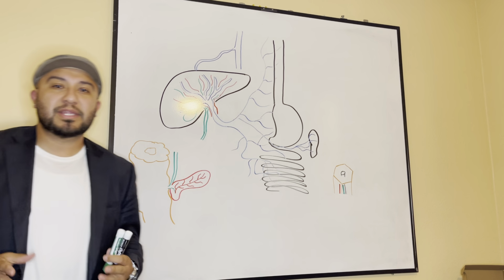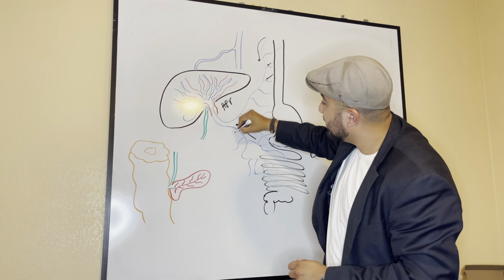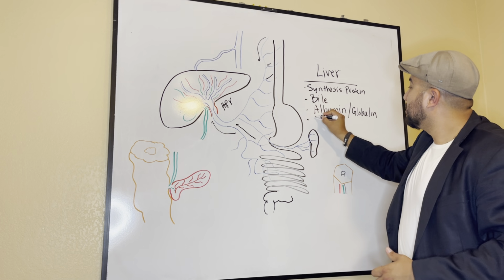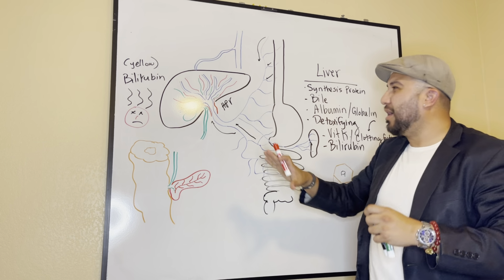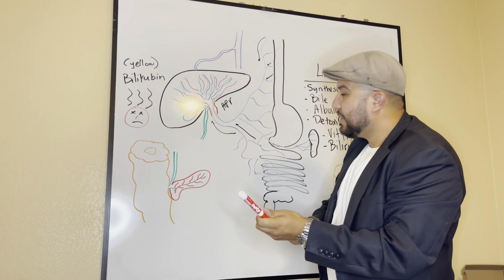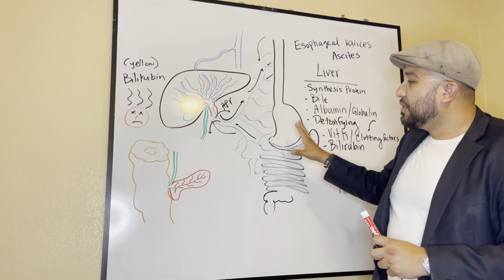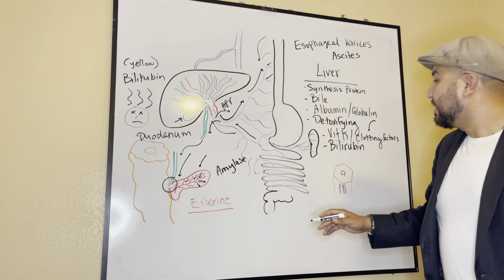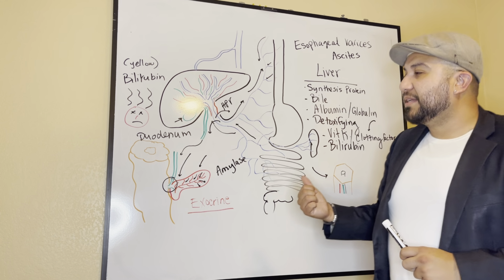Learn NCLEX Now: GI Accessory Organs